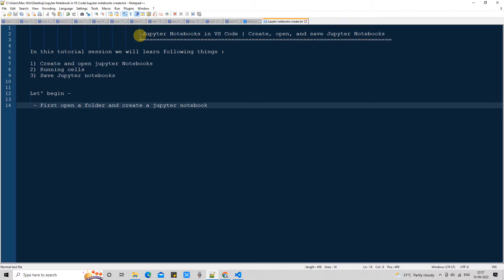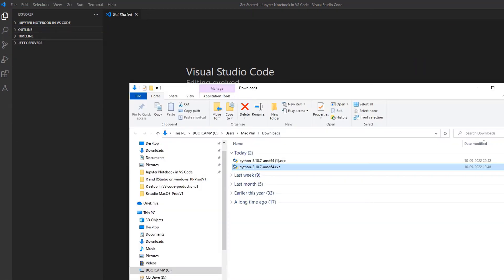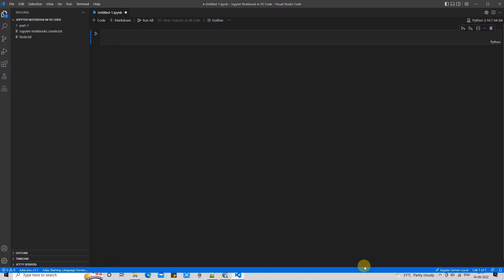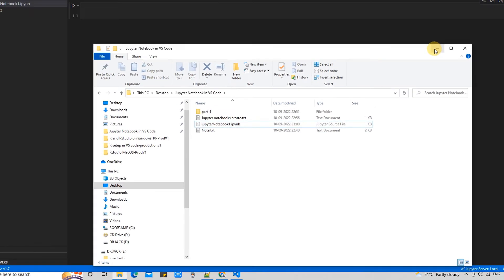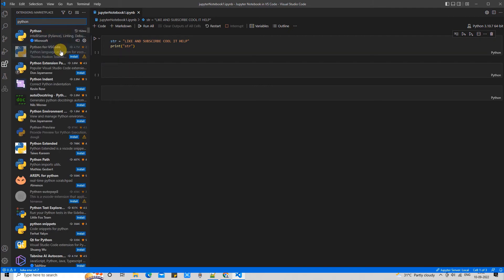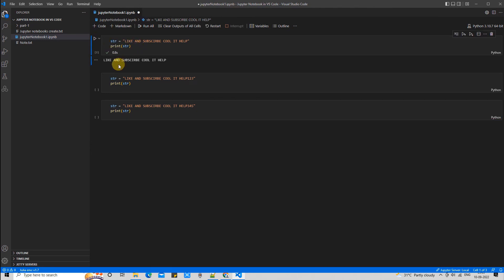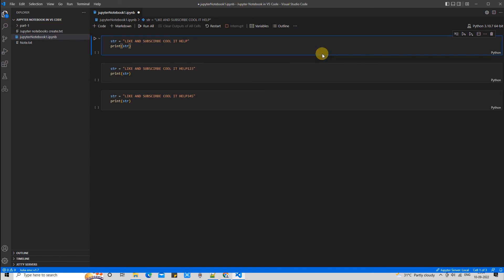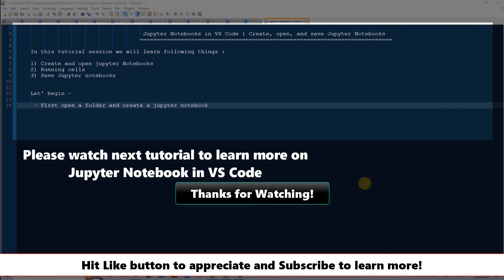Jupyter Notebooks in VS Code | Create, open, and save Jupyter Notebooks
In this tutorial session we will learn the following things :
    1) Create and open Jupyter Notebooks
    2) Running cells
    3) Save Jupyter notebooks

    Let's begin -

     - First, open a folder and create a jupyter notebook